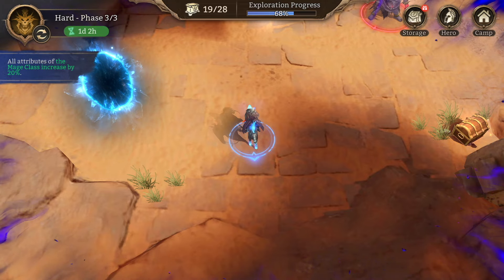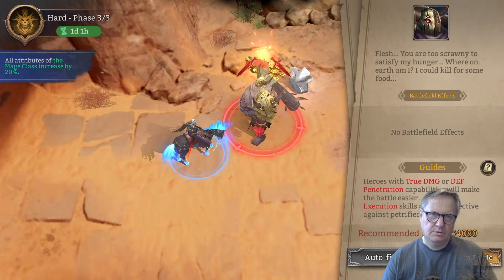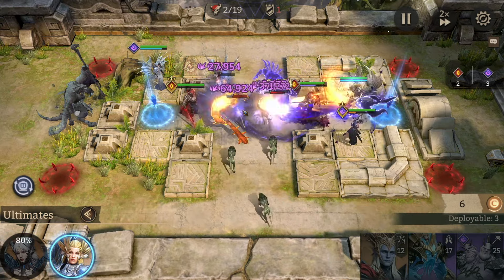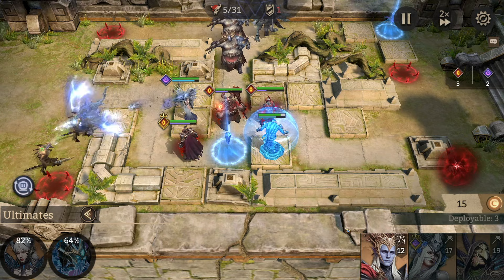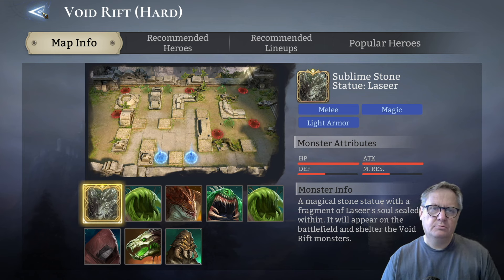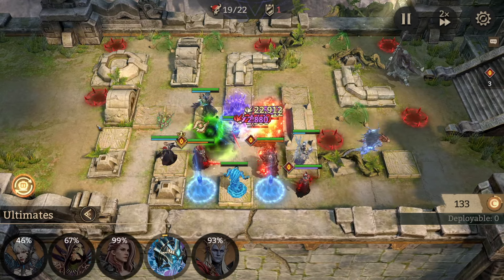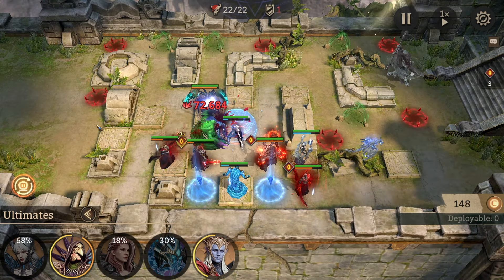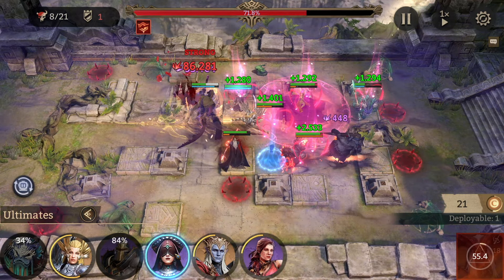Watcher of Realms: Defeating Void Rift Hard Mode Final Boss Laseer | Full Fights & Loot Revealed.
Welcome, Watchers! 🌟 Today, we have triumphed over the Void Rift Hard Mode, defeating the final boss, Laseer. Join us as we showcase every intense battle leading up to and including this epic confrontation. Plus, discover the complete loot you can earn by conquering Void Rift Hard Mode.

🛡️ In this video:

Comprehensive fight walkthroughs in Void Rift Hard Mode
Expert hero strategies and optimal team compositions
Detailed loot breakdown for completing Void Rift Hard Mode
If you're looking to master Void Rift Hard Mode and claim all the rewards, this video is your ultimate guide. Learn from our tactics, adapt your gameplay, and emerge victorious!

Like if you found the video helpful and engaging